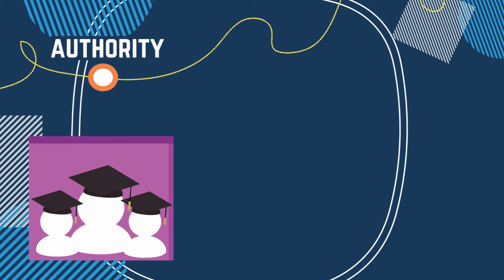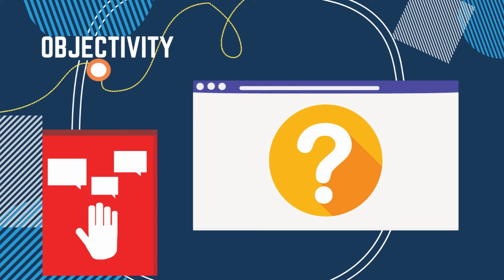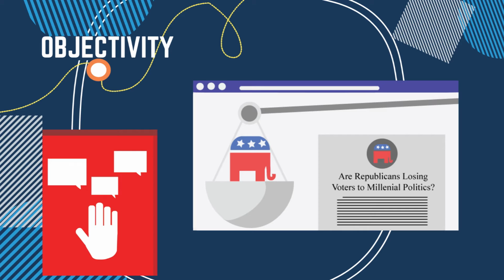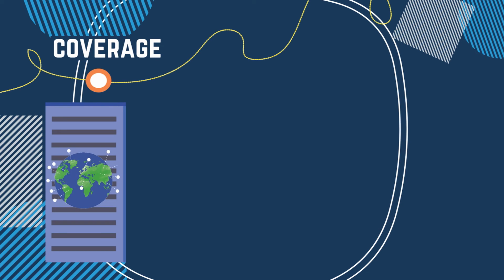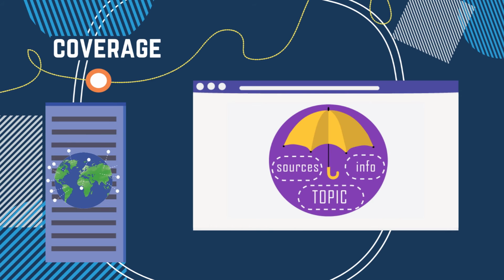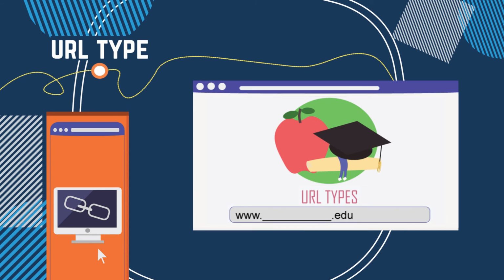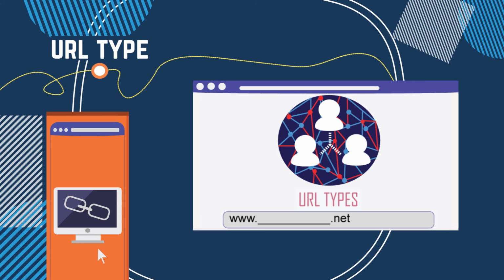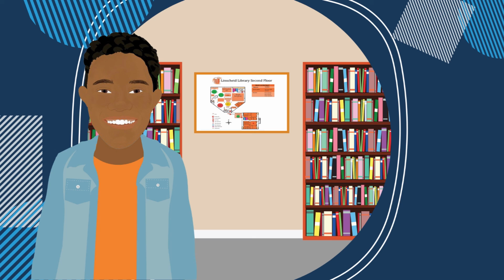Evaluating Sources tutorial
Original content by Linscheid Library is Creative Commons licensed as 4.0 (CC-BY-NC). Links and all other content retains its original license.

Attribution – Noncommercial 4.0 (CC-BY-NC).  Anyone is free to share and adapt works for non-commercial purposes under this license as long as they give credit for the original creation.  Attribution should be given to “Linscheid Library.”  These materials are made accessible under this license to assist and further the educational efforts of others.